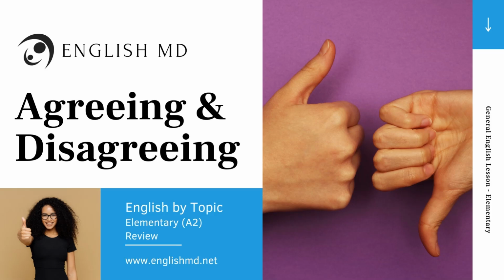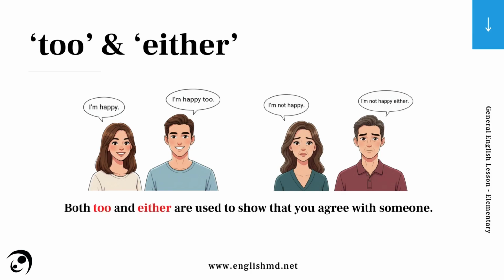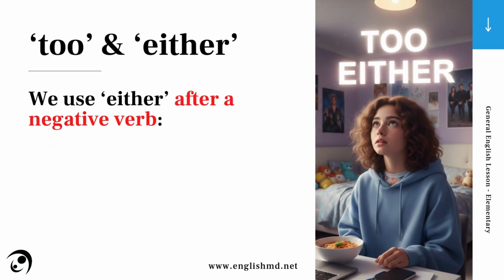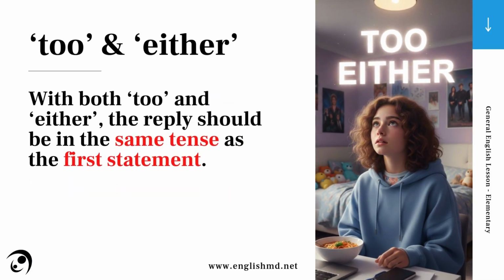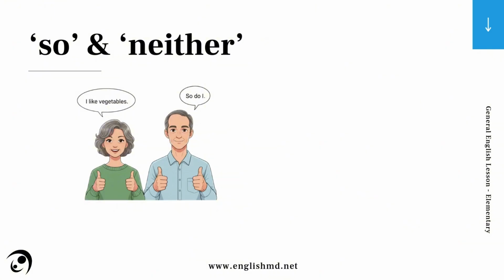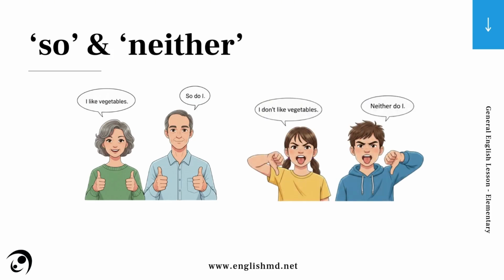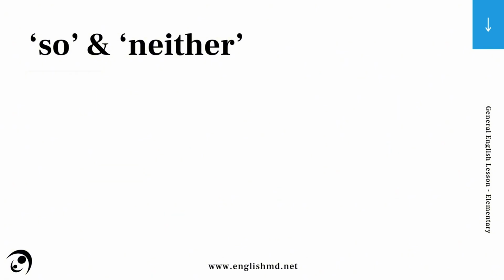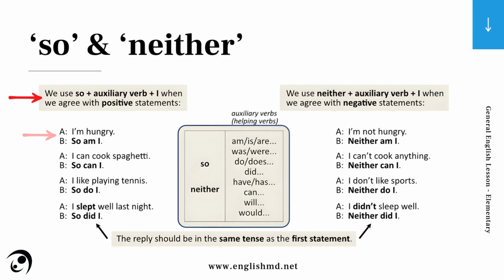Agreeing & Disagreeing | How to use 'too', 'either', 'so', & 'neither' for ESL/ELL Learners (A2)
Welcome to the review video that corresponds with our Elementary (A2) lesson titled, ‘Agreeing & Disagreeing'.  In this video/lesson, students learn how to agree and disagree with others using 'too', 'either', 'so', 'neither' and phrases.

Students:
🗣️ Watch, listen, and repeat for the best results
💡 Perfect for English listening and speaking practice
📚 Agreeing & disagreeing (too, either, so, neither)
✅ Designed for A2 level English learners

Teachers:  This lesson is now available in our store! See details below!

This resource includes:
✅ 1 teacher worksheet (with answer key)
✅ 1 student worksheet (no answer key)
✅ 1 lesson plan (step-by-step guide as well as Extension activity and HW ideas)
✅ 1 audio file (used in Section 4)
✅ 1 review video (this video - QR code included in WS)
✅ *Free online game (upon review - see details in store)

Join us on these social media platforms for more learning opportunities, ideas for the classroom, or to keep updated on new product releases:

00:00 - 'too' & 'either'
01:05 - Examples
01:40 - 'so' & 'neither'
03:03 - Examples
03:51 - Ways to agree (phrases)
04:22 - Ways to disagree (phrases)
04:42 - Dialogue

Best Time.
Just Happy Time.